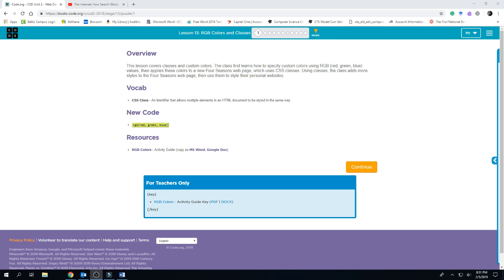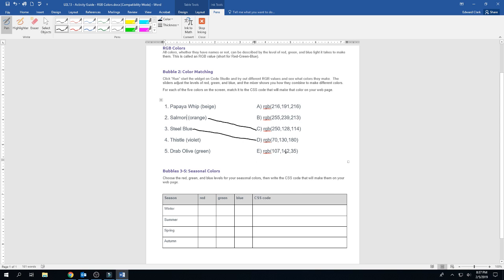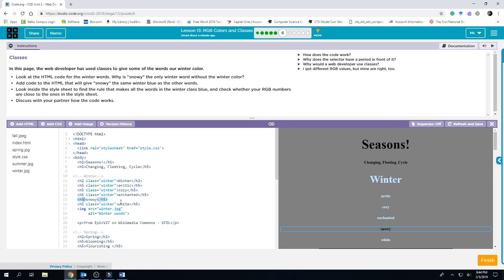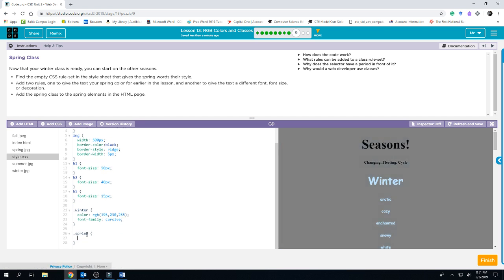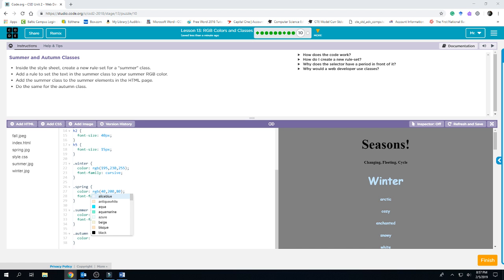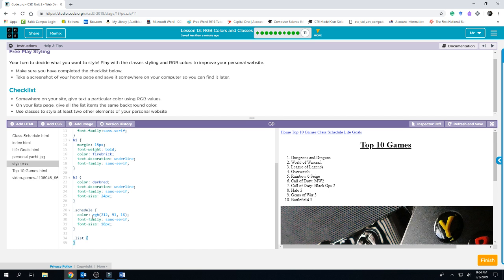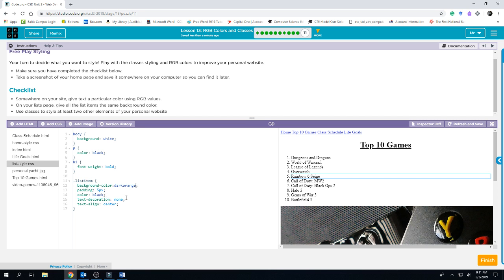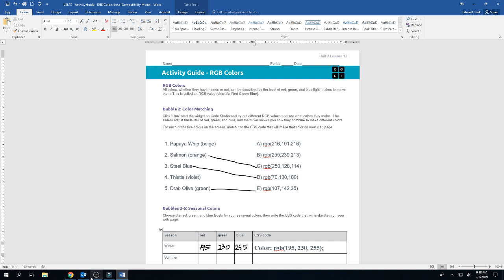Code.org Unit 2 Lesson 13 RGB Colors and Classes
In this lesson, students first learn how to specify custom colors using their RGB (red, green, blue) values. They then apply these colors to a new Four Seasons web page, which uses CSS classes. CSS classes allow web developers to treat groups of elements they want styled differently than other elements of the same type. Using classes, students add more styles to the Four Seasons web page, then use them to style their personal websites.